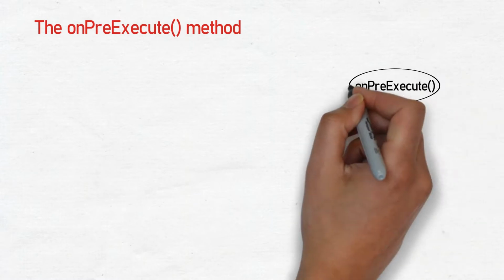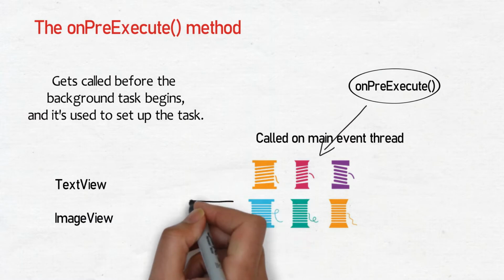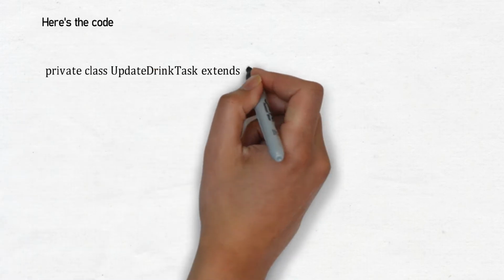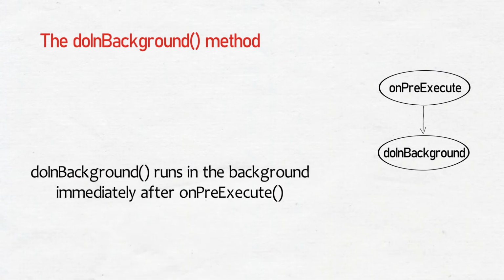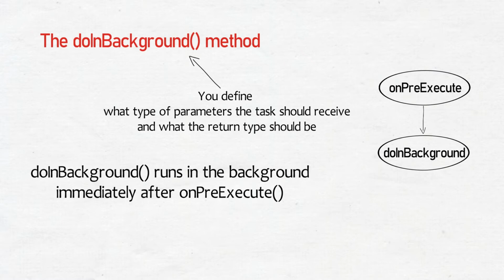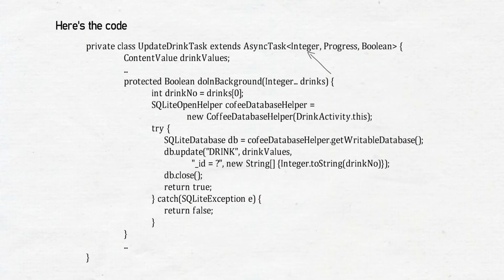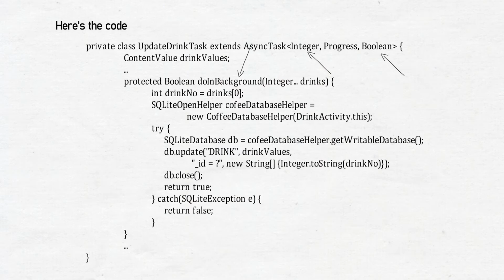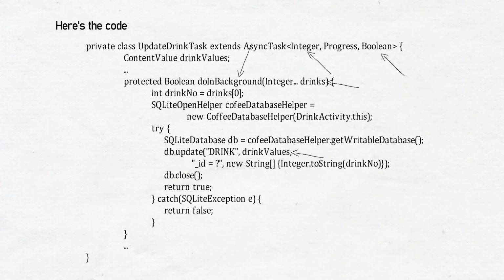#68 Android AsyncTask Part 19 | onPreExecute and doInBackground methods of AsyncTask in Android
A simple animated video which explains, the onPreExecute() and doInBackground() methods of AsyncTask in Android